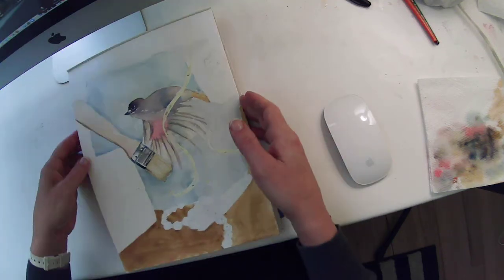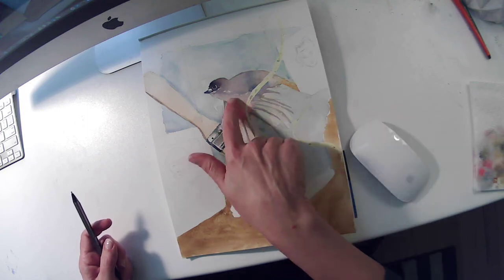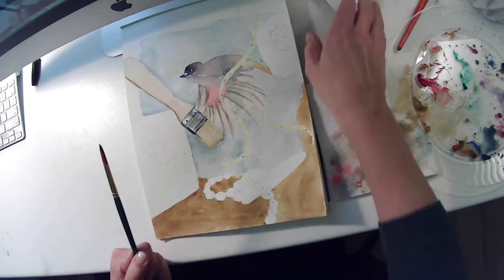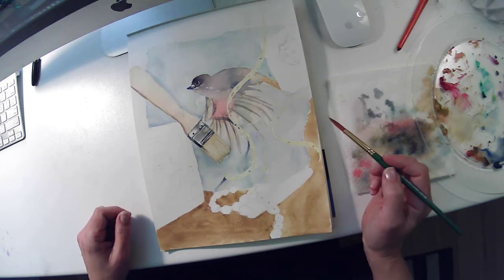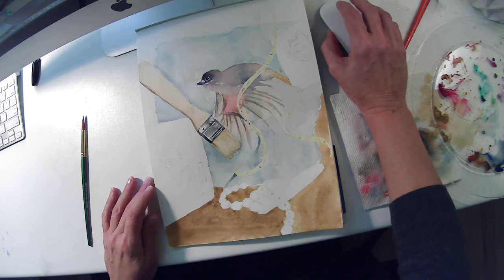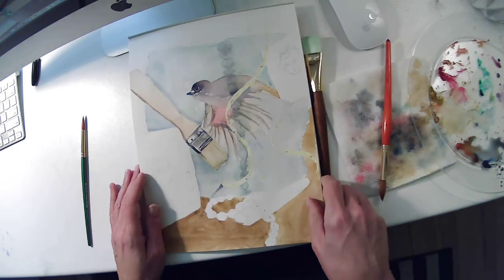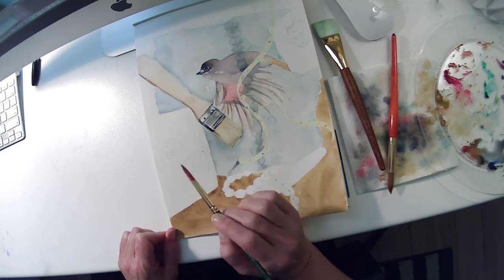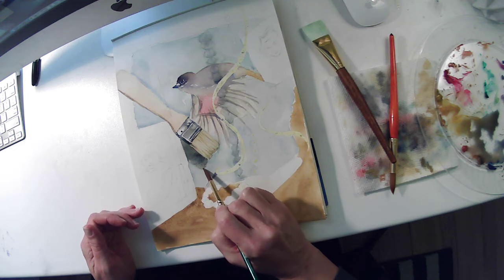Watercolor Trompe L'Oeil Demo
Watercolor painting process for a trompe l'oeil effect, partial finish